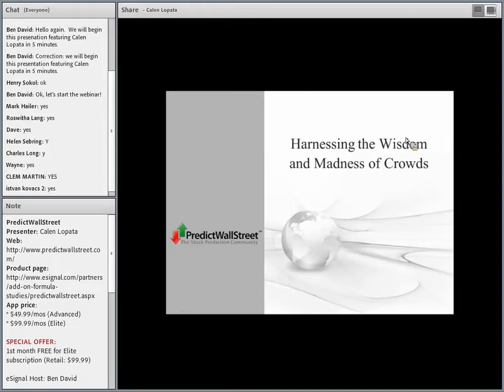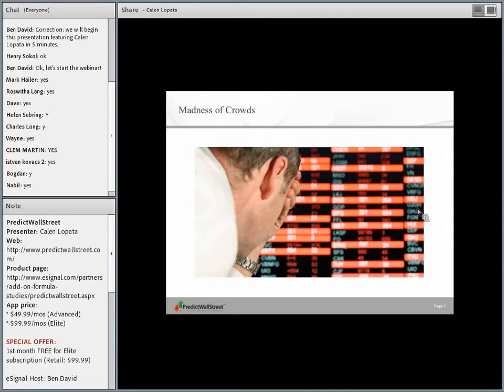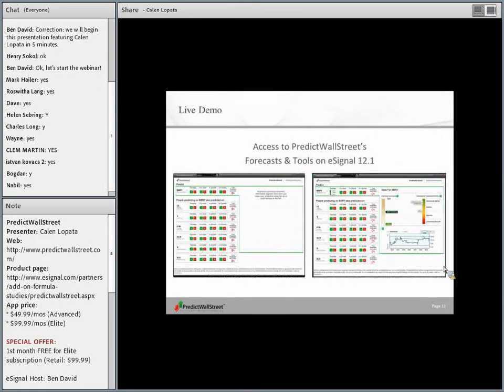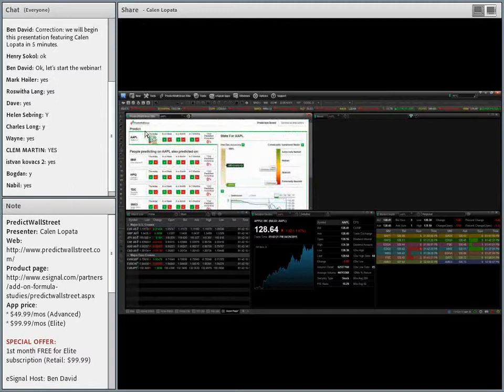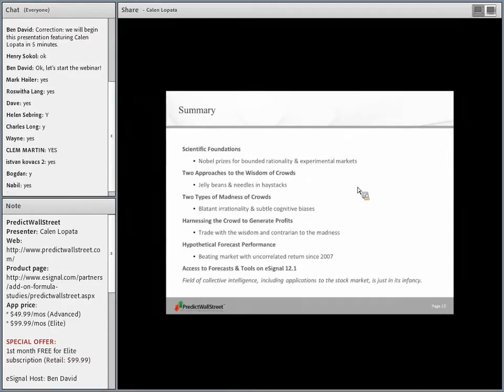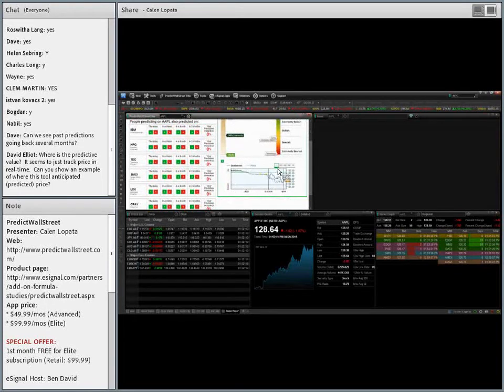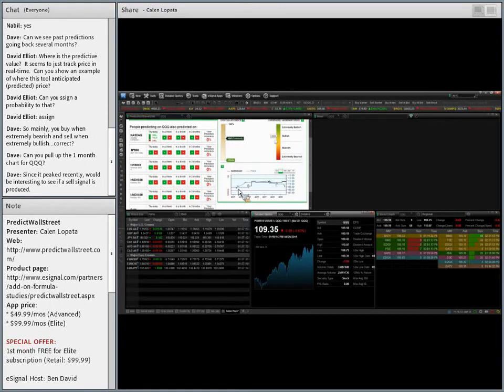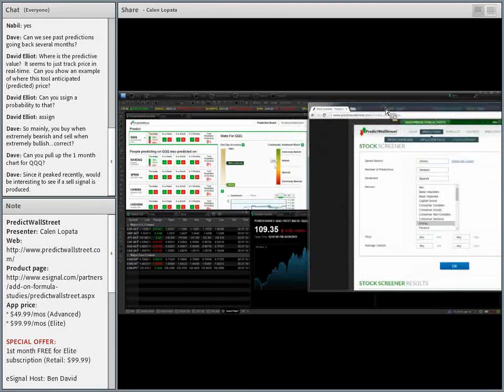eSignal Learning Partner Webinar PredictWallStreet App Introduction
This free webinar presented by Calen Lopata, VP Development, PredictWallStreet and hosted by eSignal Learning will will begin with a light overview of the science behind PredictWallStreet, and concludes with a live demo of the tool to demonstrate how our data makes trading more profitable.